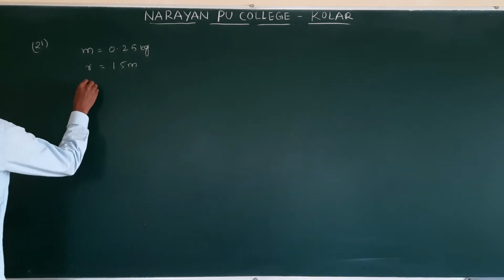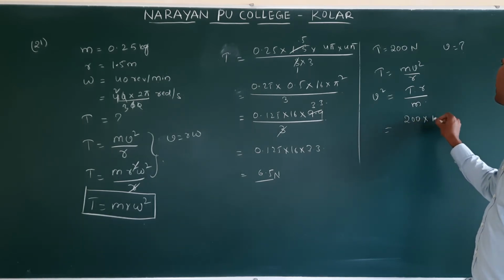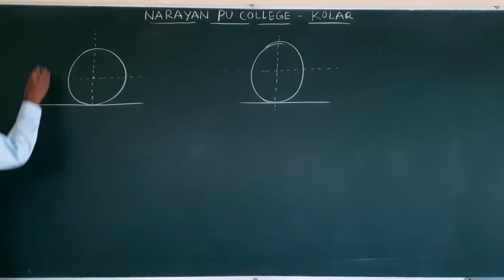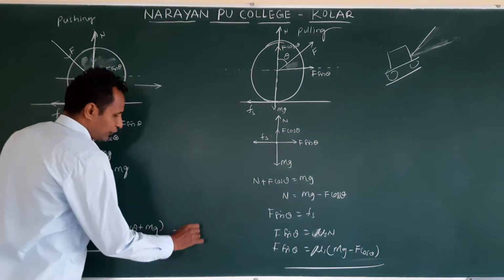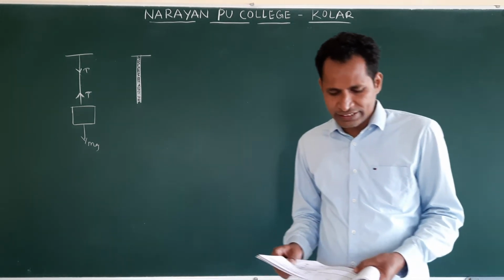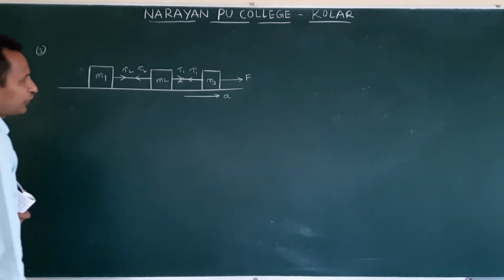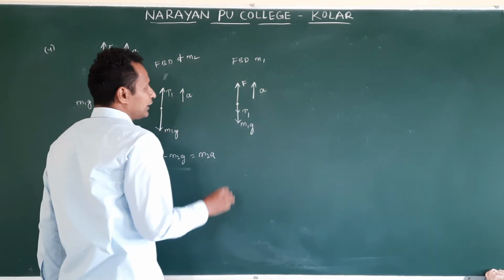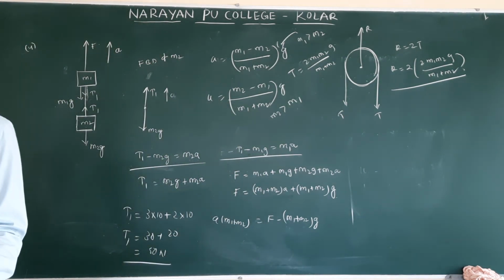LAWS OF MOTION COMPETITIVE PART - 8